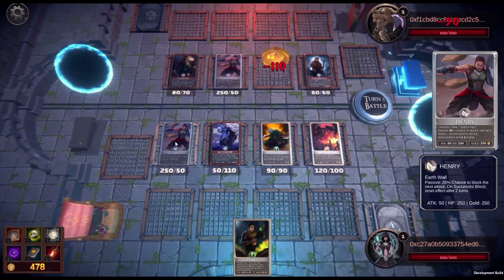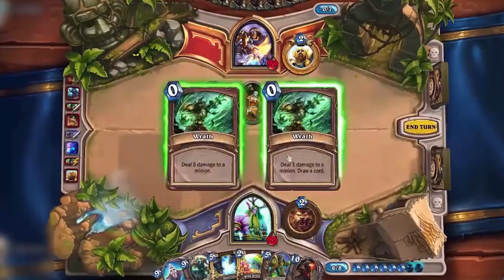Enders Gate: Web 3 Trading Card Battler Where You Can Earn Up To $83+ Per Day! 🃏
Trading Card Battle games have become the most popular games that are in trend in this era of blockchain gaming. And today, I have come up with one of the trading card battler NFT games that goes by the name Enders Gate. Our focus in this dive will be on gameplay and seeing how you can actually earn dollar bills.

Welcome To Metaverse Monopoly!
Where Simple Investments Create Significant Returns!

●▬▬▬▬▬▬▬▬▬▬▬▬ Useful Links ▬▬▬▬▬▬▬▬▬▬▬▬●

Our Millionaire Crypto Investment Strategy!

Our #1 Crypto Cold Storage Wallet!

Our Preferred Cryptocurrency Tax Software!

Our Best Pick For A VPN!

Our Favorite Crypto Play To Earn Gaming Ecosystem!